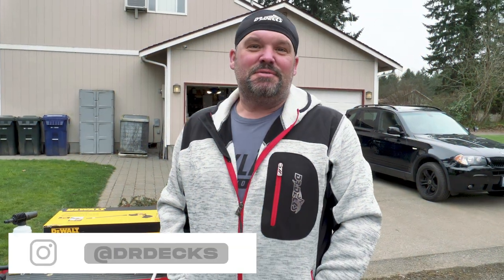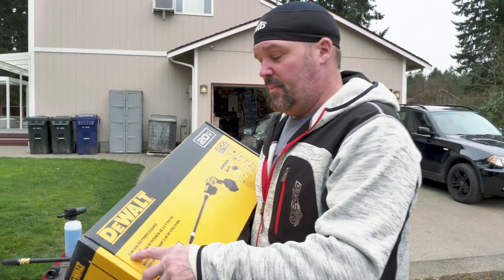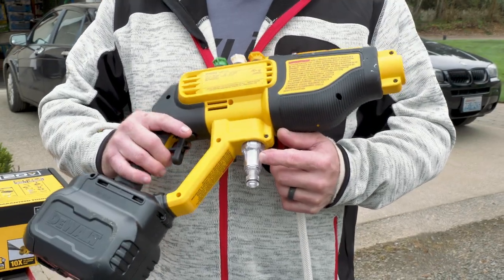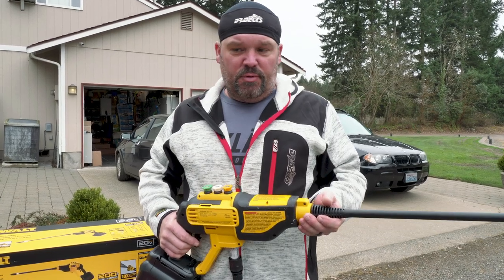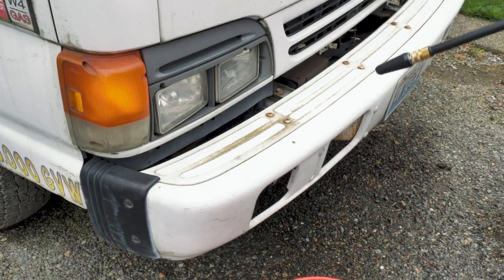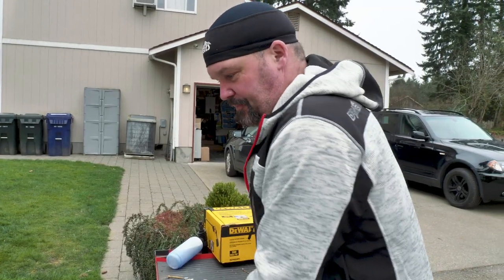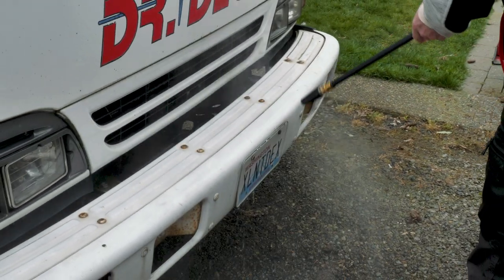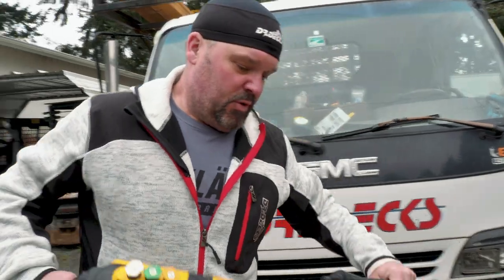DeWalt Cordless Pressure Washer || Dr Decks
Today the Dr checks out a cordless pressure washer... and washes his truck.